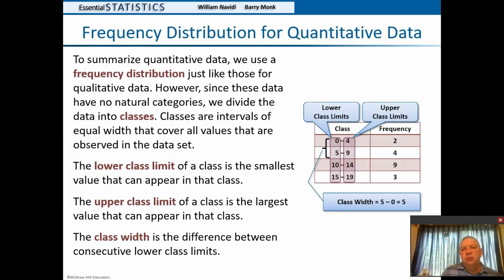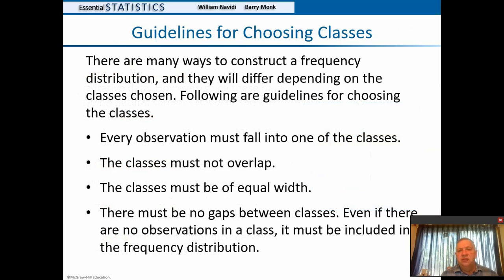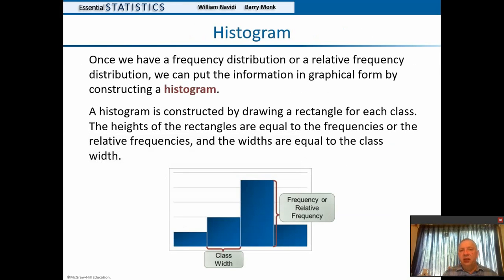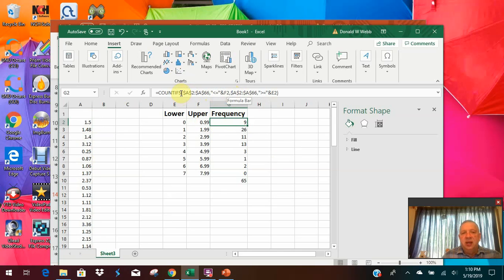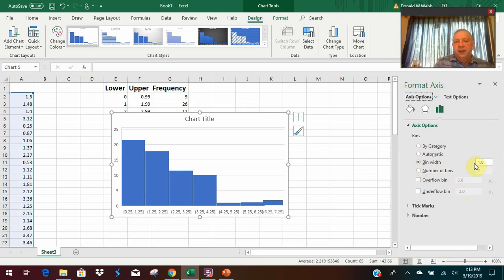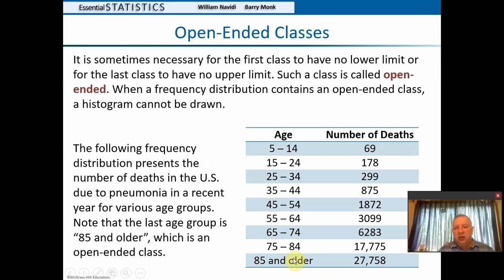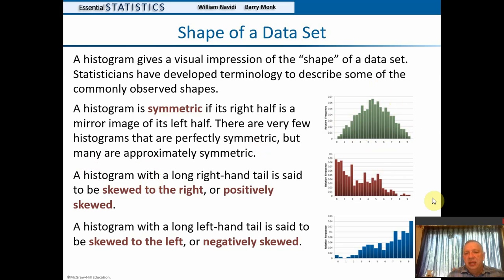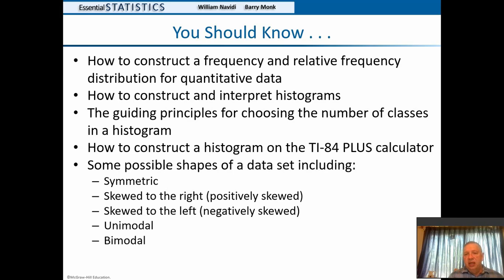JCC MAT152 Lecture 2 2